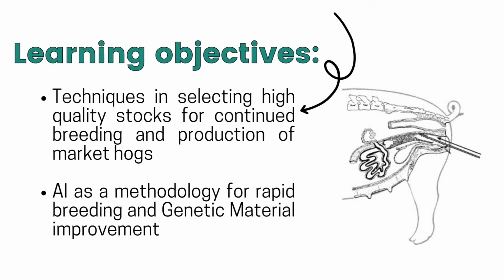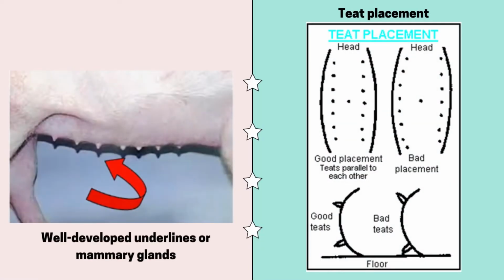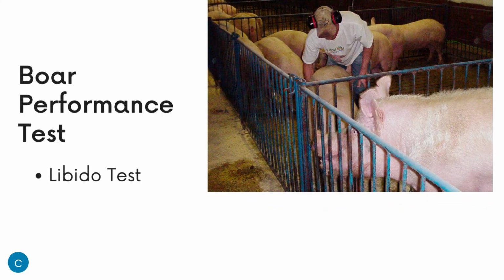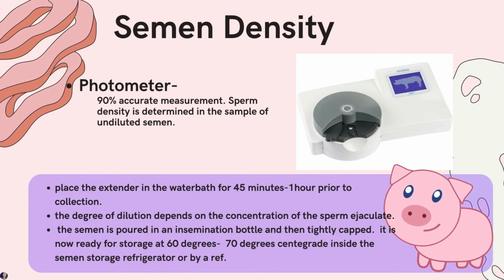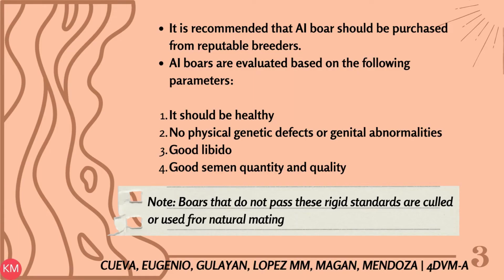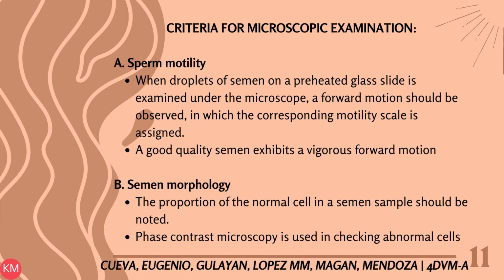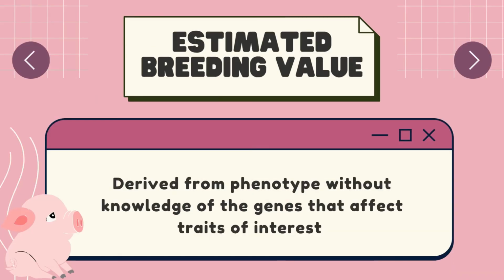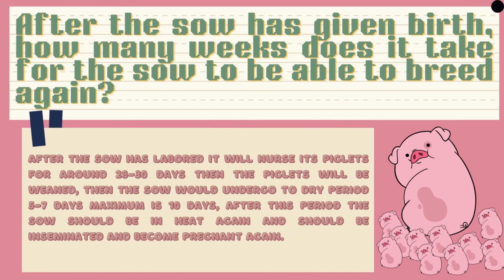VET ENDO | Selection of Breeders and Artificial Insemination (Swine) | Student Output (2022)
In this video, selected 4-DVM-A students discuss the "Selection of Breeders and Artificial Insemination in Swine" based on the webinar by the International Training Center on Pig Husbandry (ITCPH).